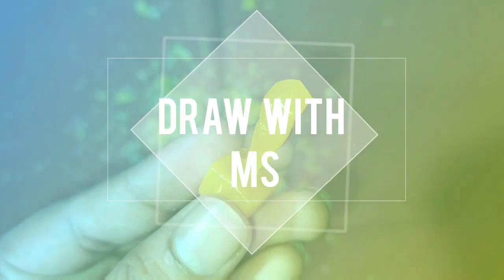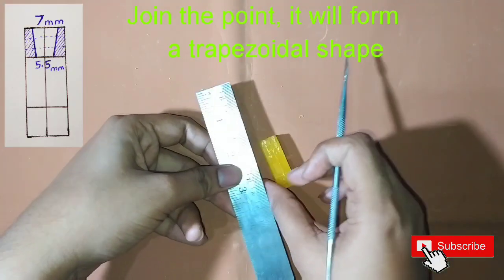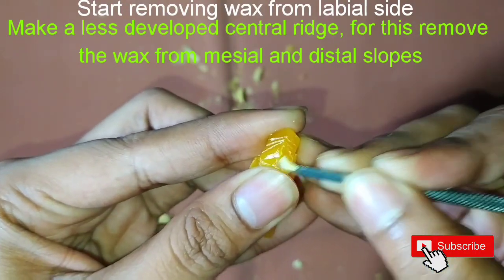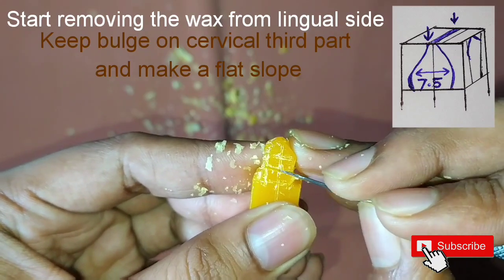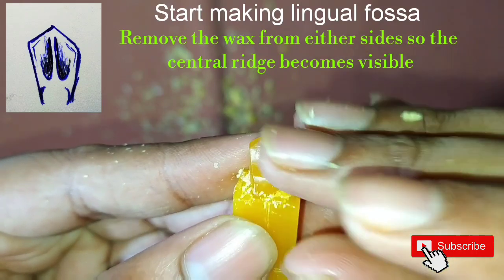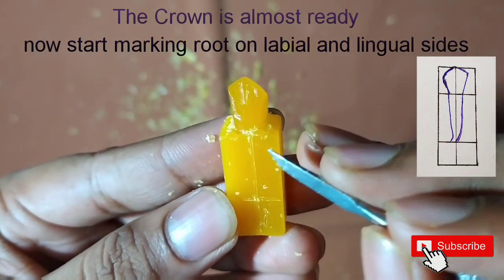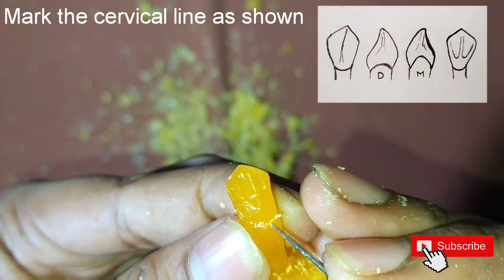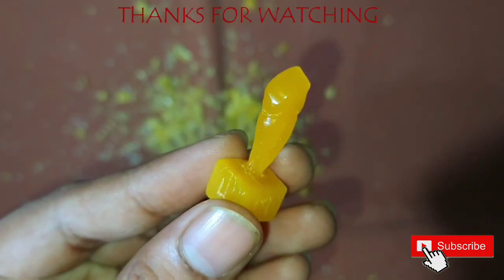How to CARVE MANDIBULAR CANINE | Step by step | With proper Instructions | DRAW WITH MS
🍂 share this playlist 👆 with your batchmates